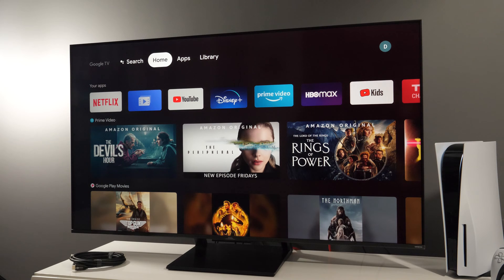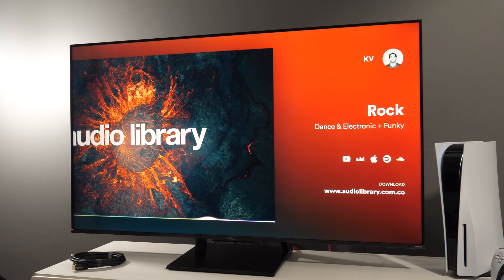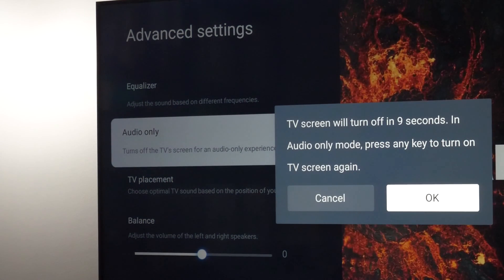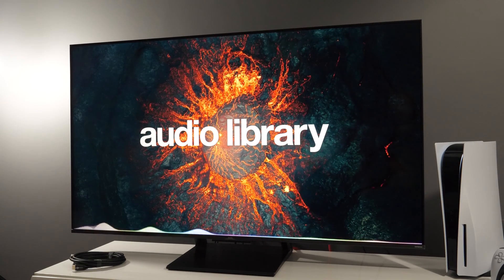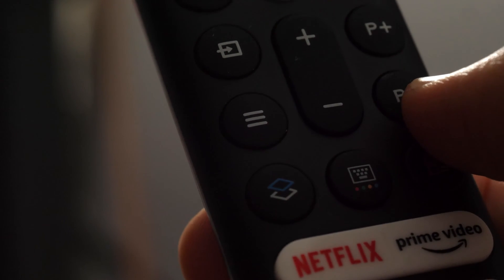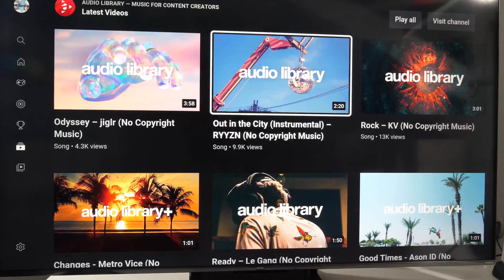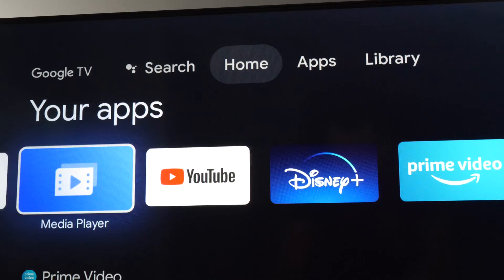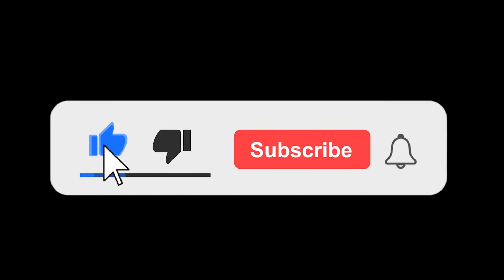How to enable audio only mode on a TCL Google TV?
How to get Audio only mode where TV screen is turned off but audio is coming from the TV (or connected external device such as AVR/Bluetooth speakers/headphones)? Using TCL 55C735 TV running Android TV 11 (with Google TV interface) I show the procedure.

TCL 55C735 provided by TCL Europe.

Buy TVs on Amazon (ComissionsEarned)